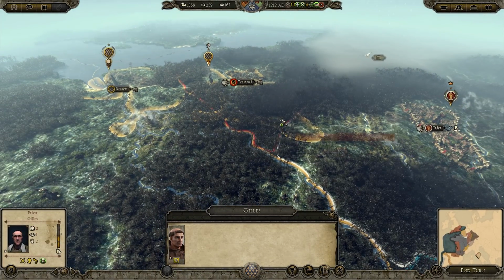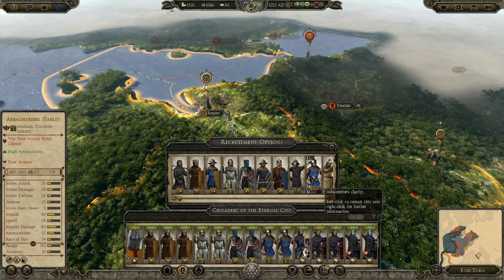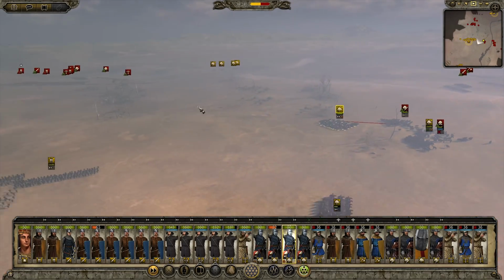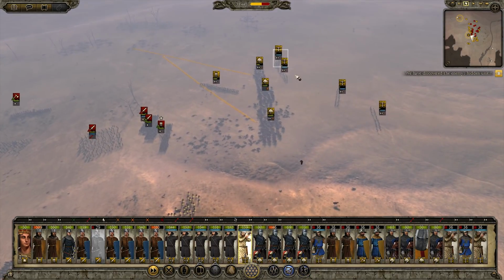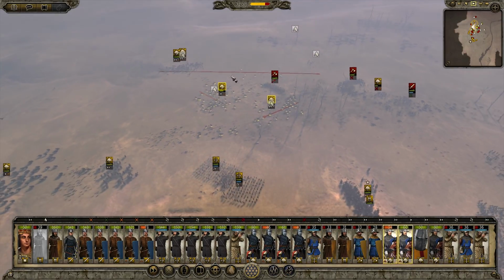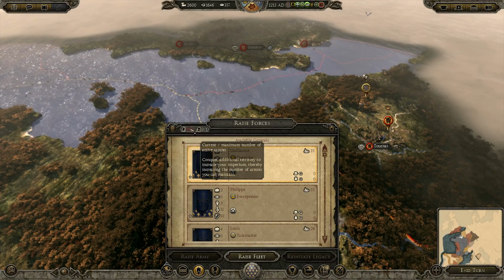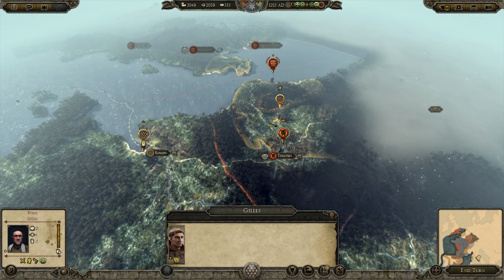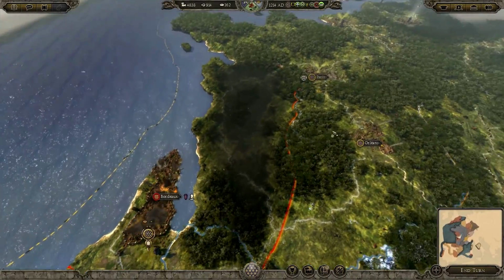The Pope Calls A Crusade! - Total War: Medieval Kingdoms 1212AD Campaign - France #2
The Total War: Medieval Kingdoms 1212AD campaign has finally gone in to alpha testing which I was lucky enough to give a go. The Campaign is currently only available to testers and is of course still a work in progress. The current alpha has a range of scripts and event chains which make the campaign come alive.